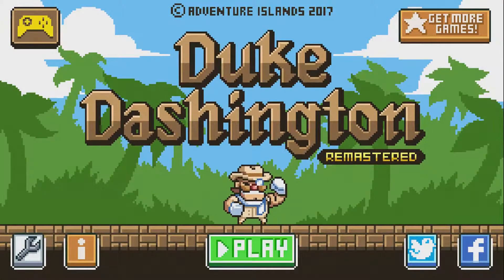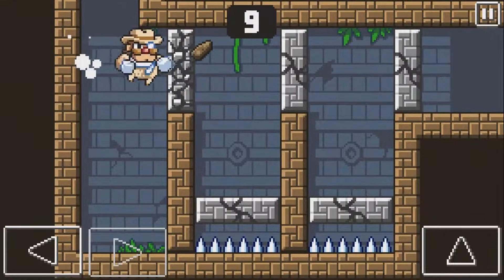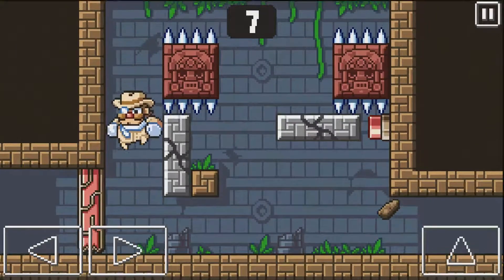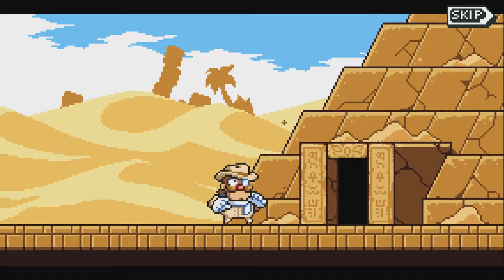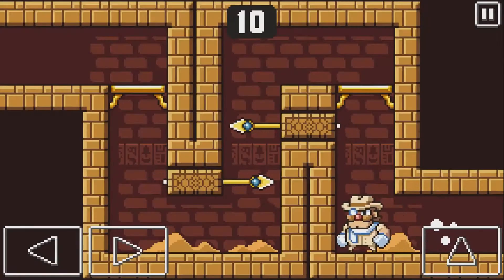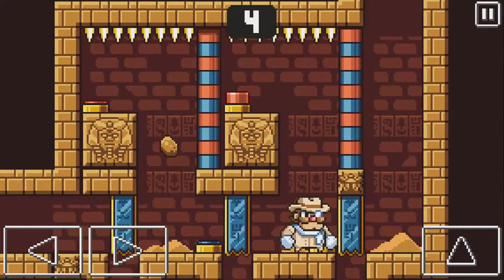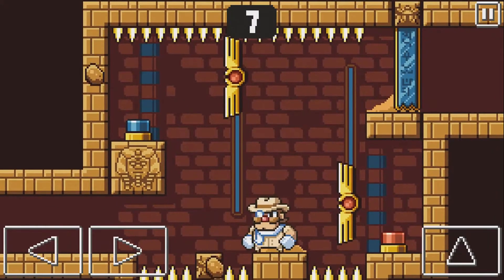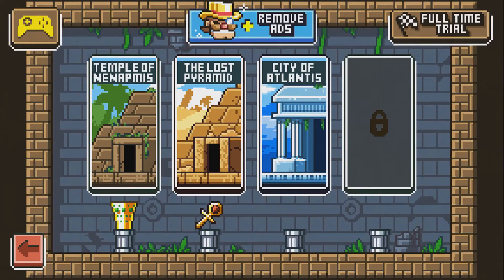Duke's Back, Baby! No, Not That One Duke Dashington Remastered Android